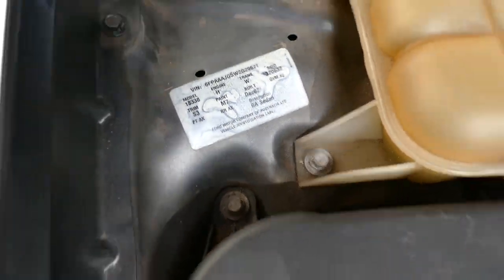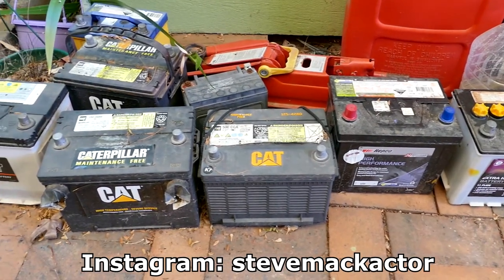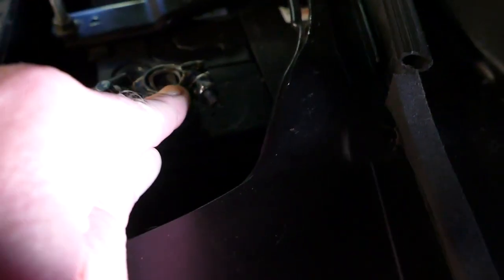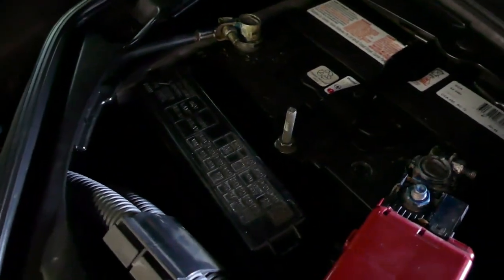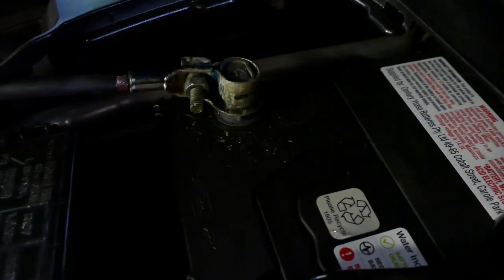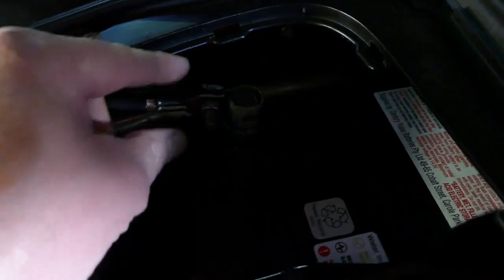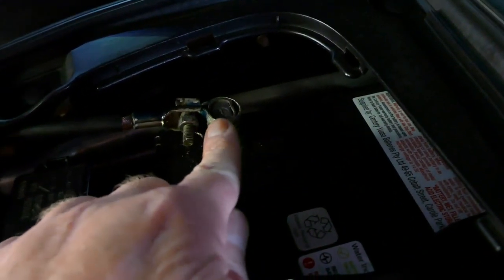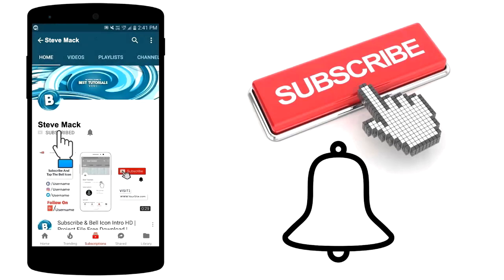How To Fix Loose Battery Terminal Clamps (Easy DIY)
Loose Car Battery Clamp Fix - car battery terminal fix, car battery clamp fix, car battery terminal modification, battery terminal modification, batt clamp modification

Loose Car Battery Clamp Fix - This is my own car battery terminal fix for a loose car battery clamp on a car battery

►STAY IN TOUCH BETWEEN VIDEOS IN MY COMMUNITY TAB!
❤️If you like my work, you can shout me a cup of coffee; (Friends & Family option)